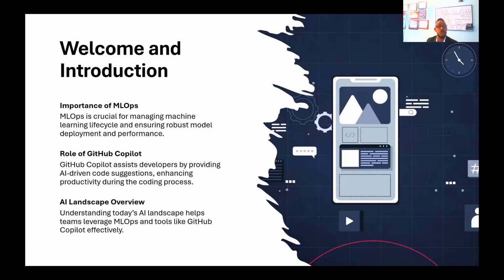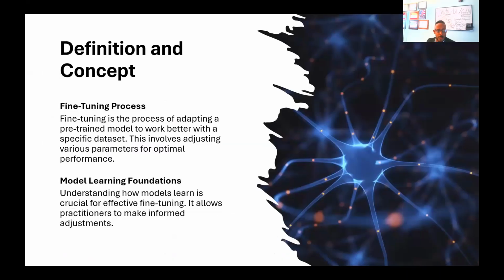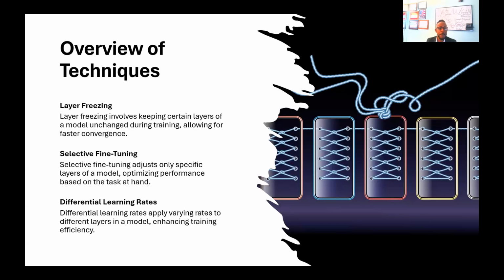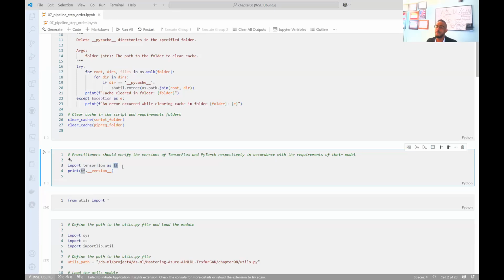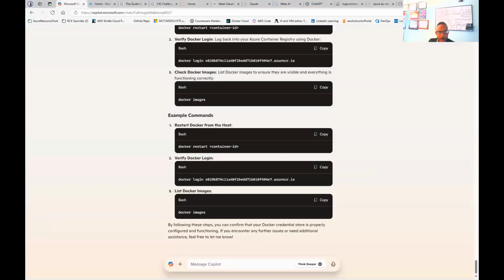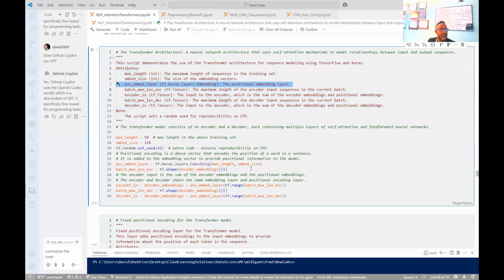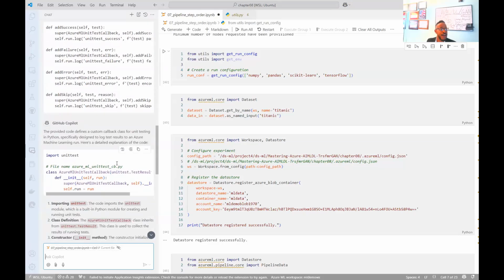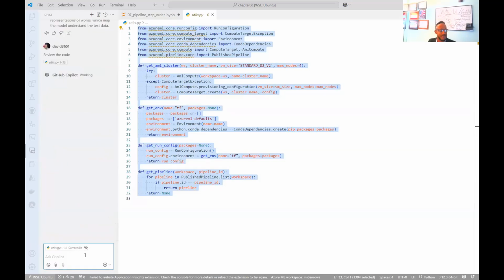Enhancing MLOps: Development of AI Model Pipelines Using GitHub Copilot​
Watch this insightful webinar that explores how GitHub Copilot can supercharge the development of Generative AI model pipelines. We provide an in-depth look at the fine-tuning process, helping you understand its importance in optimizing model performance.

Learn when and why to fine-tune, along with various techniques that can improve the efficiency of your AI models. We also cover practical implementation strategies to effectively apply these techniques in your workflows.

Whether you’re an AI engineer, Deep Learning Engineer, Data Scientist, MLOps Engineer, or Developer looking to refine your Generative AI projects, this session will equip you with the knowledge and tools to take your model pipelines to the next level.

Don't miss this opportunity to enhance your AI development skills with cutting-edge tools and techniques!